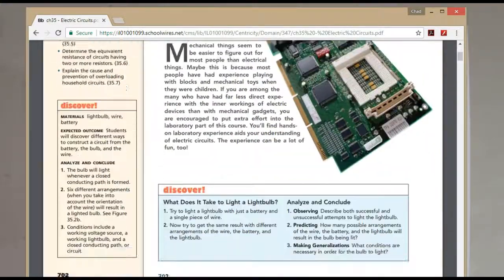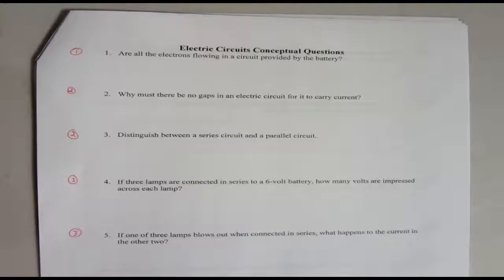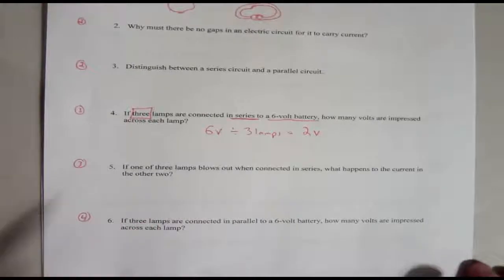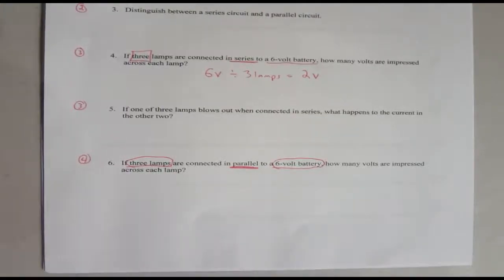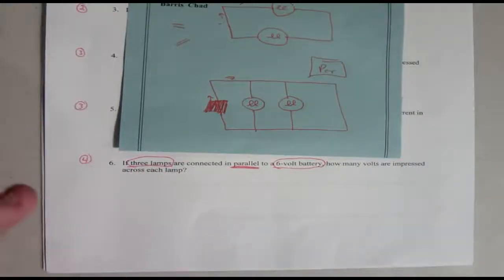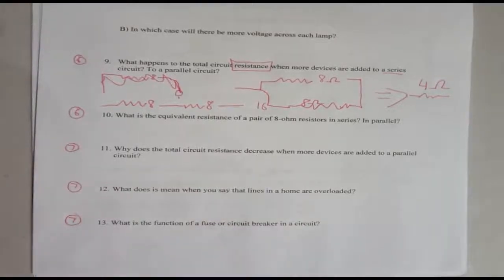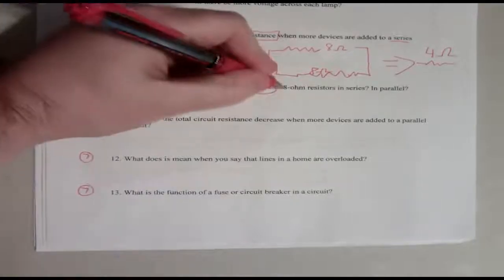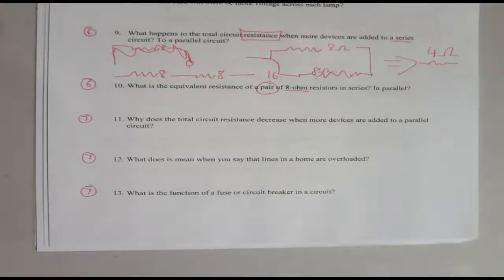Electric Circuits Conceptual questions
Electric circuits conceptual questions, 1-15